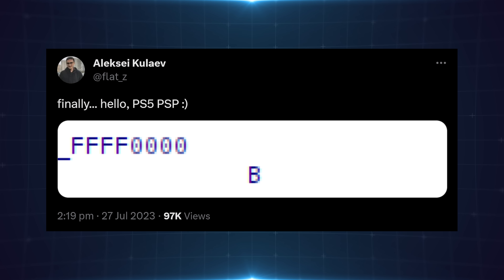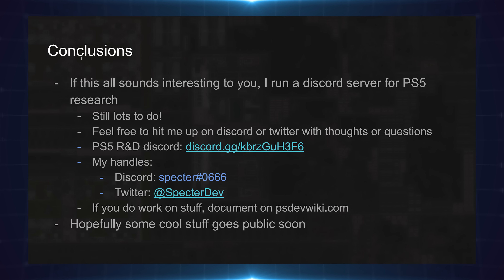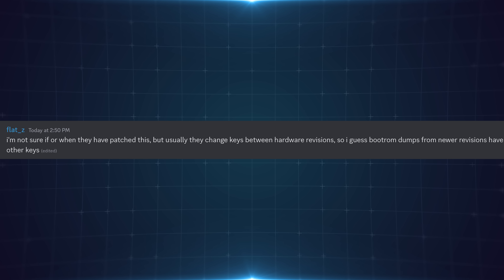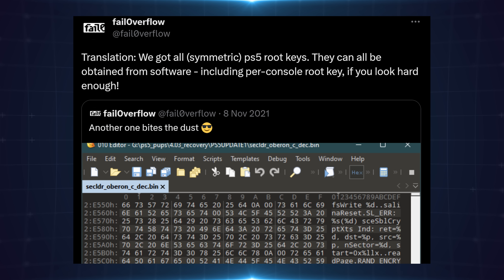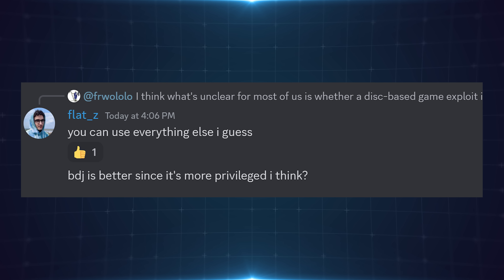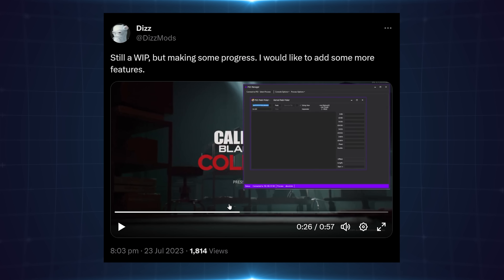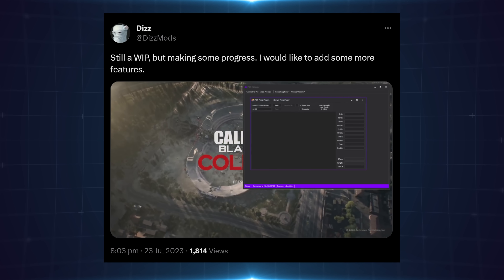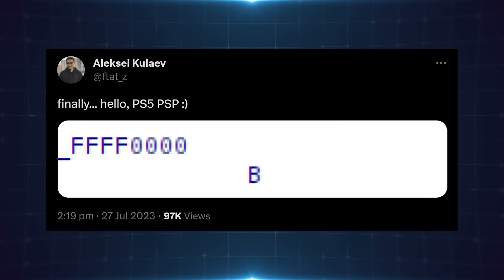PS5 Jailbreak News Update: Flat_z HV Bypass and PSP Dumped!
Developer Flat_z successfully dumped the PS5's platform security processor with the ability to obtain decryption keys and bypass the Hypervisor.